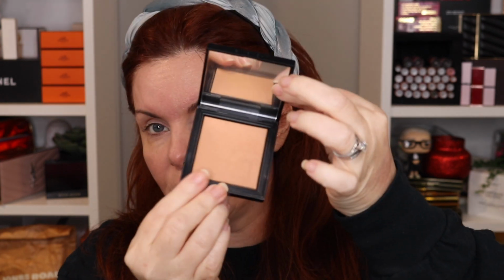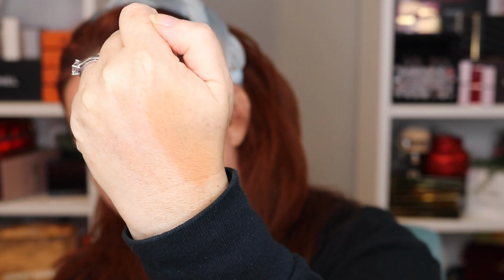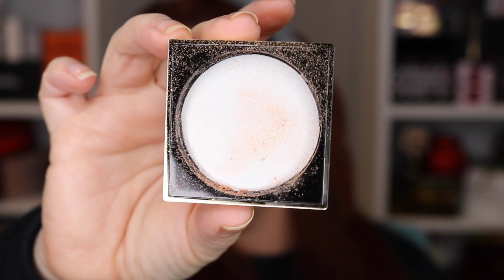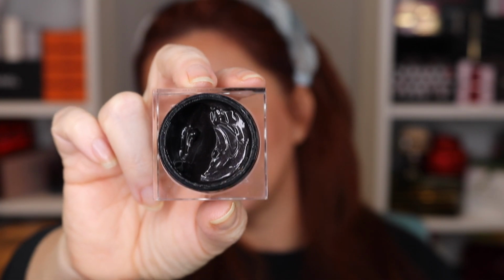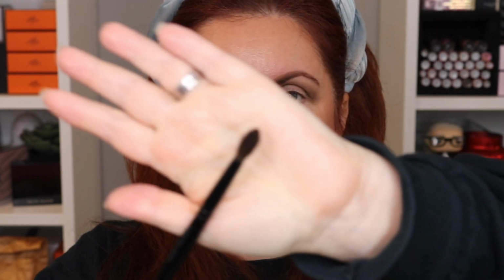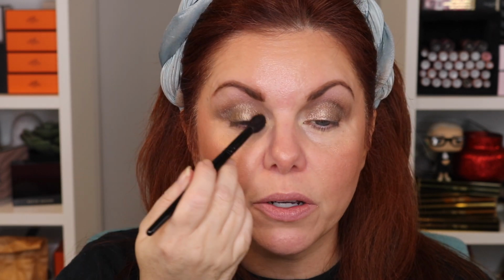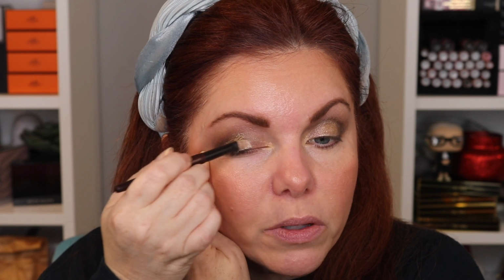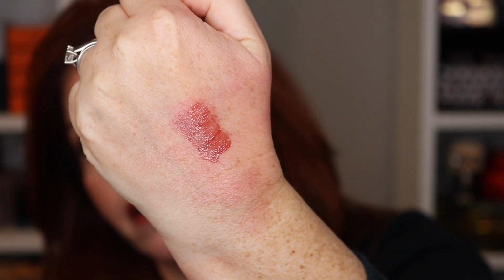GIVENCHY HOLIDAY 2021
The holidays are here! Yes, I know we haven't even experienced Halloween yet and pumpkin flavor is just finally back in our coffee but in the fashion and beauty business, things move fast.  I have not bought a lot of Givenchy over the past few years...am I going to add it to my list of staples? Let's see.

*Gucci brow pencil in Auburn
*Kosas brow gel in Auburn
*By Terry Baume de Rose
Givenchy
*Prisme Libre Skin-Caring Glow Foundation in 2-c180
*Health glow bronzer in 01
*Holiday Le 9 Eyeshadow Palette
*Holiday Le Rouge Lipstick Copper Nude
*Holiday Le Rouge Deep Velvet Matte Lipstick Rouge Graine
*Holiday Prisme Libre Highlighter
Mentioned - *Le Soin Noir Face Cream